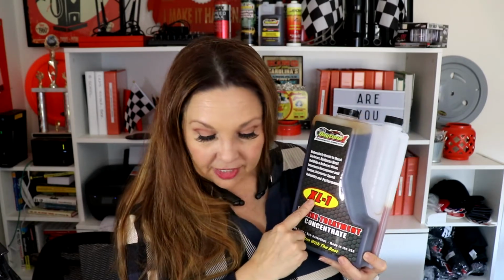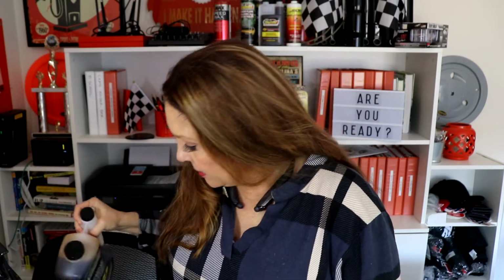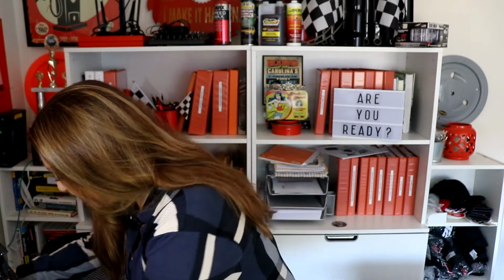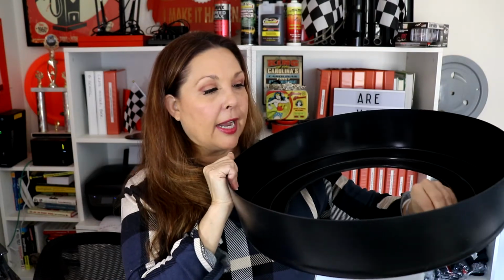Top 5 Tuesday | December 1st 2020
Each Tuesday at 2:00 pm Eastern, we go LIVE on our Facebook